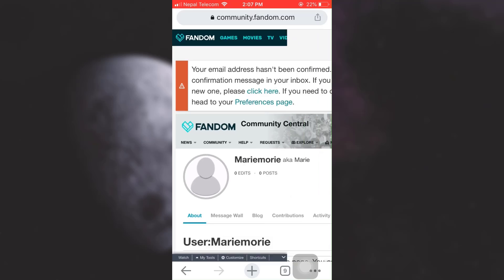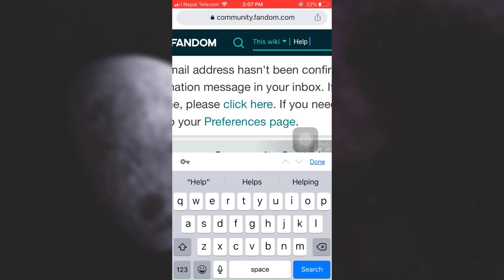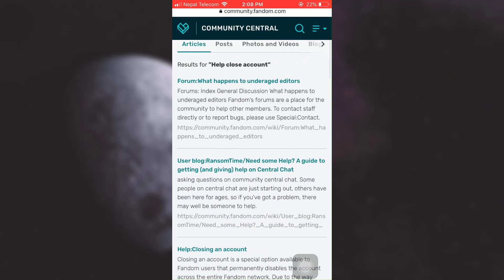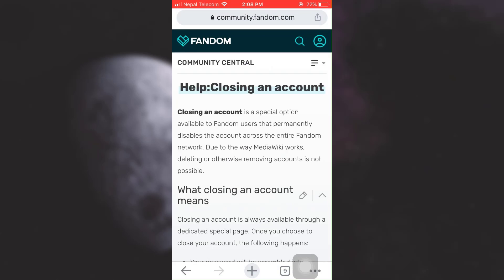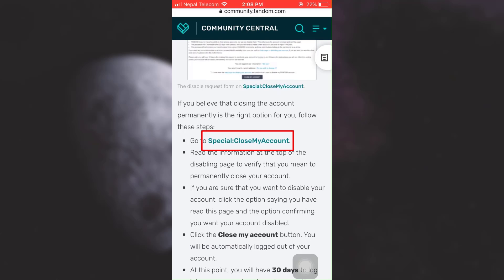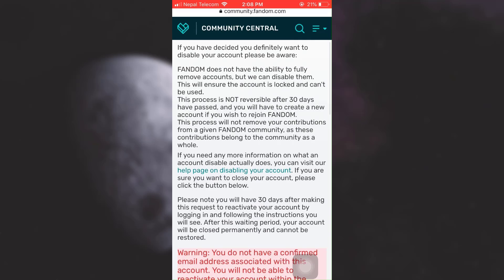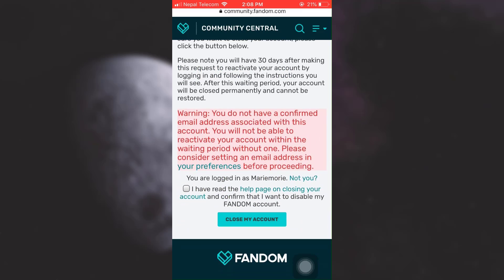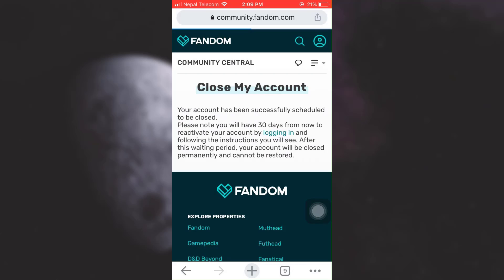How to Delete Fandom Account | Wiki Fandom 2021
Thinking of deleting your Fandom account but don’t know how? Simply, go ahead and follow the steps in the manner listed down below:
1. Open any desired web browser of your choice and search for Fandom. Alternately, you can enter
2. Tap on the three horizontal lines on the top left of the screen.
3. Tap on wiki profile and go to search bar on top right of the screen.
4. Type how to close account on the search tab and tap on search.
5. Tap on Help: closing an account from the list of option displayed.
6. Tap on Special: close my account and agree to the terms for deletion.
7. Lastly tap on close my account.